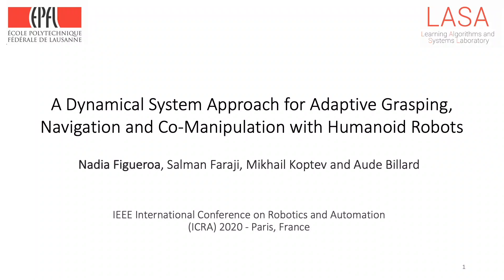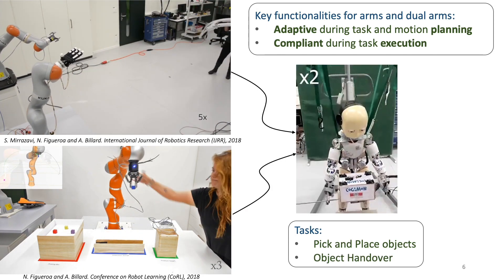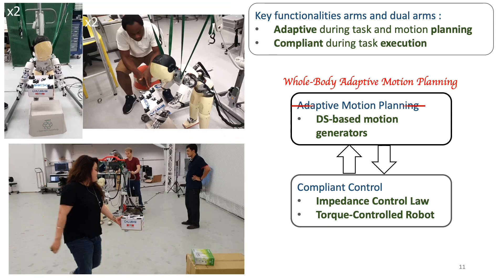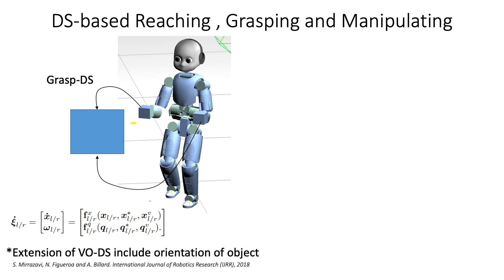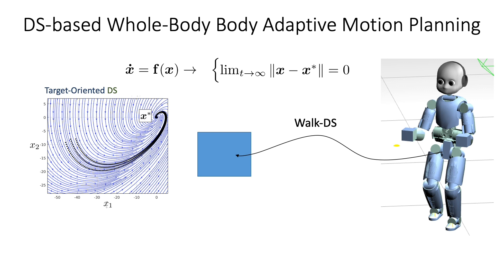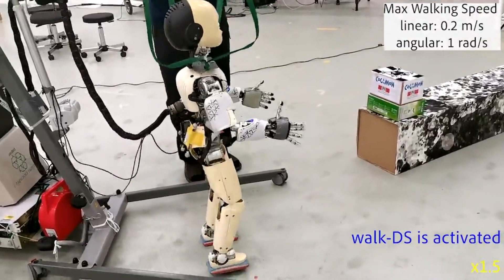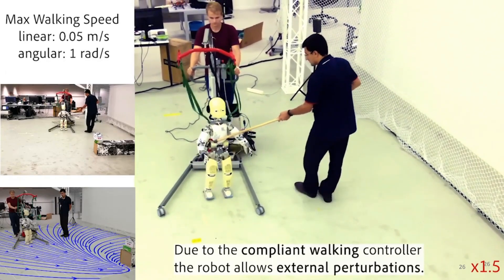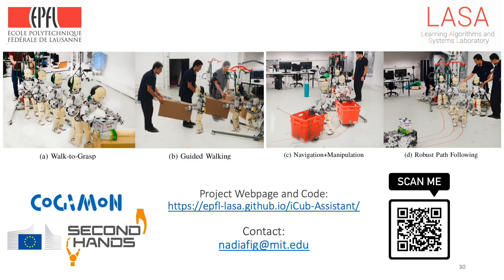Dynamical Systems for Adaptive Grasping, Navigation & CoManipulation with Humanoids (ICRA 2020 Talk)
Pre-recorded talk for “A Dynamical System Approach for Adaptive Grasping, Navigation and Co-Manipulation with Humanoid Robots”. The talk will appear at the IEEE International Conference on Robotics and Automation (ICRA) 2020 held virtually from May 31-August 31 at

Abstract
In this paper, we present an integrated approach that provides compliant control of an iCub humanoid robot and adaptive reaching, grasping, navigating and co-manipulating capabilities. We use state-dependent dynamical systems (DS) to (i) coordinate and drive the robots hands (in both position and orientation) to grasp an object using an intermediate virtual object, and (ii) drive the robot’s base while walking/navigating. The use of DS as motion generators allows us to adapt smoothly as the object moves and to re-plan on-line motion of the arms and body to reach the object’s new location. The desired motion generated by the DS are used in combination with a whole-body compliant control strategy that absorbs perturbations while walking and offers compliant behaviors for grasping and manipulation tasks. Further, the desired dynamics for the arm and body can be learned from demonstrations. By integrating these components, we achieve unprecedented adaptive behaviors for whole body manipulation. We showcase this in simulations and real-world experiments where iCub robots (i) walk-to-grasp objects, (ii) follow a human (or another iCub) through interaction and (iii) learn to navigate or co-manipulate an object from human guided demonstrations; whilst being robust to changing targets and perturbations.